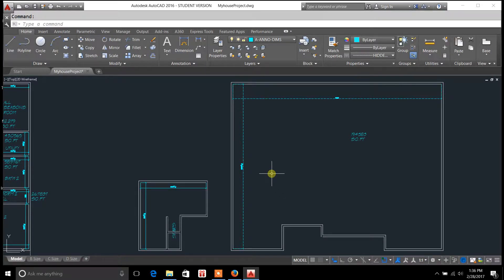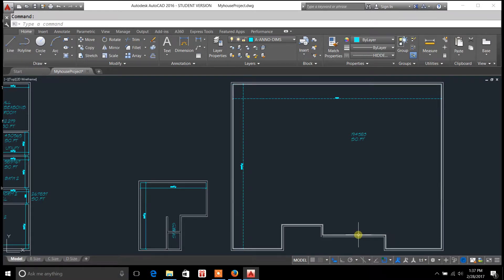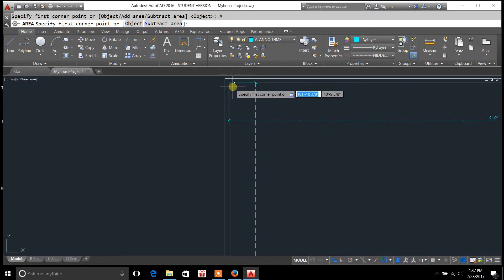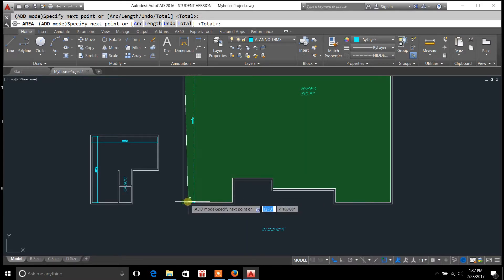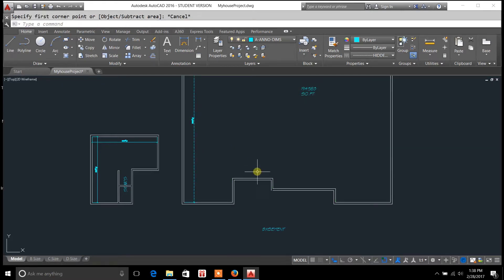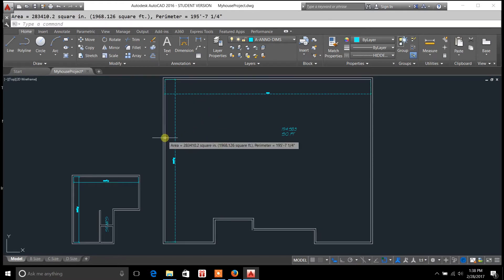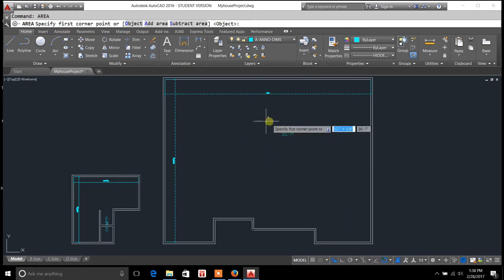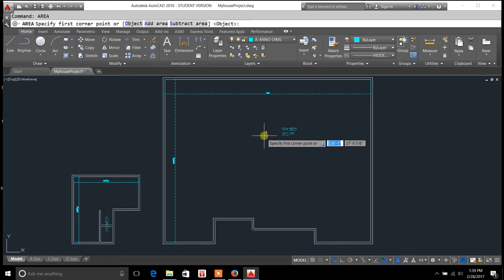area command and autocad 2016 - area command autocad tutorial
In today's video, Casey Kepley of Drafting Tutorials reports on finding the area of an object in AutoCAD.